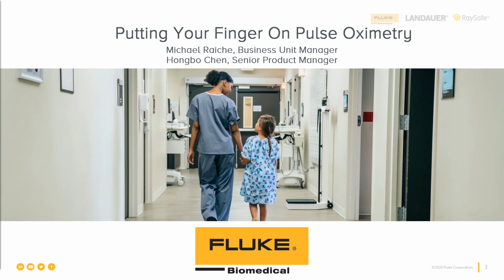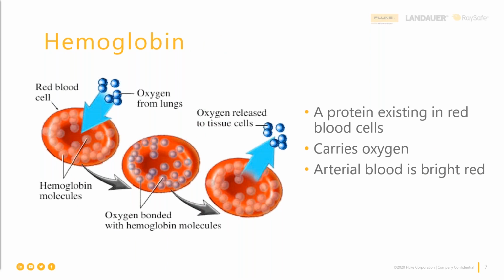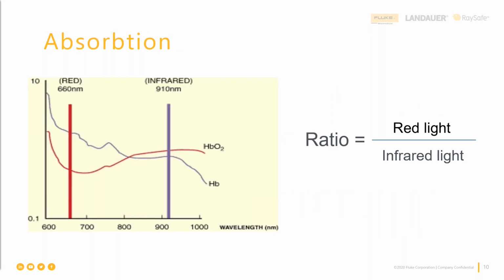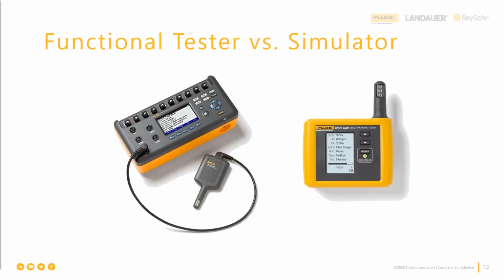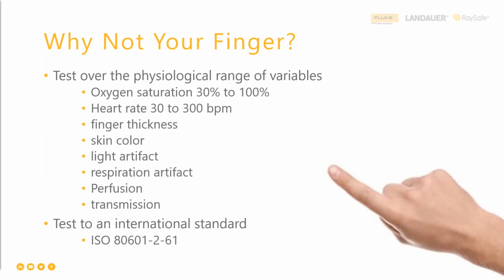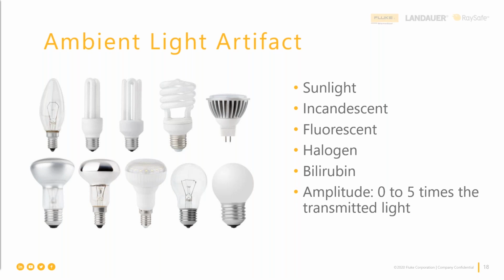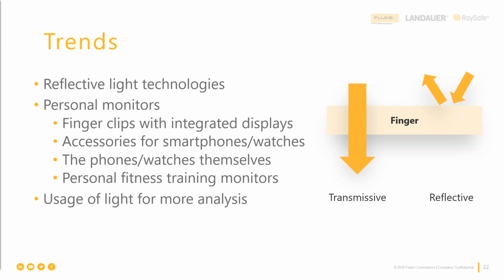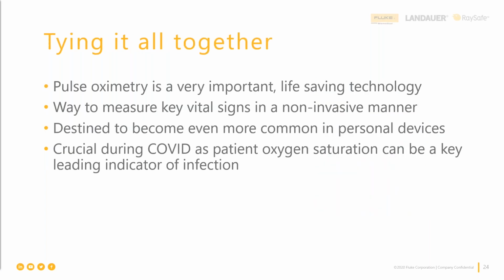Putting Your Finger on Pulse Oximetry Webinar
In this webinar, we will discuss what is pulse oximetry and how the SpO2 measurement technology works. We will also discuss how a functional SpO2 tester operates and why you should use a functional tester instead of your finger to test a pulse oximetry monitor.

You need to watch the webinar on our website in order to receive CEU credit from ACI.